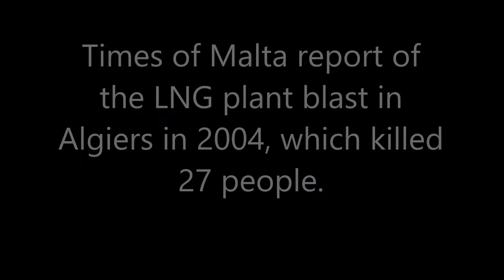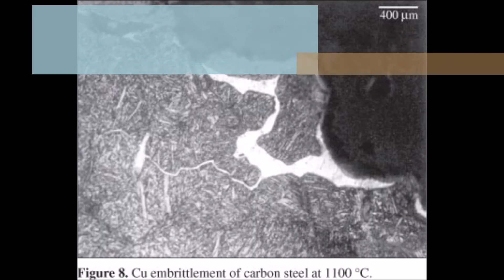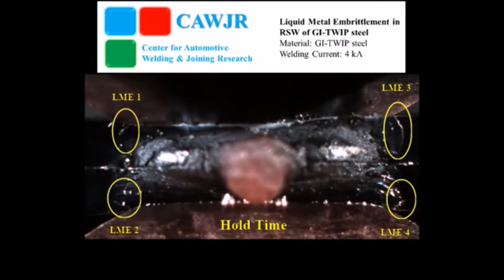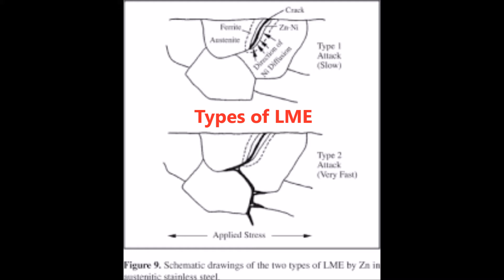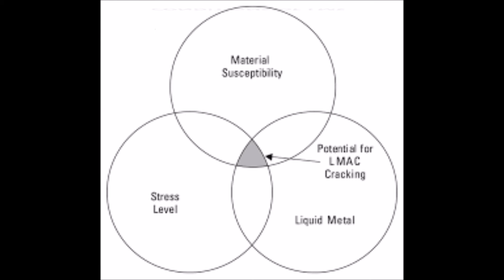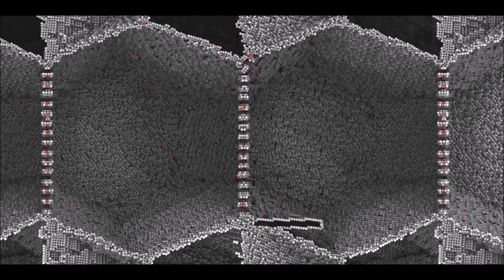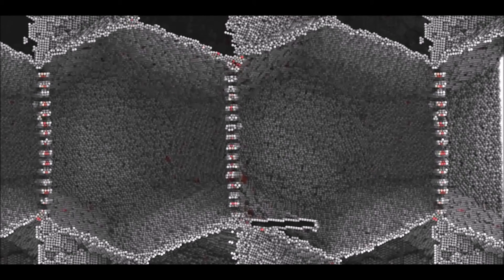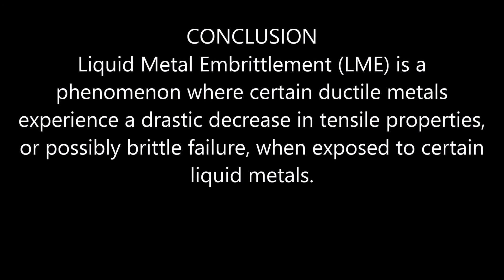Liquid Metal Embrittlement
In 2004 27 people died and 74 were injured in an explosion at an LNG plant in Skikda, 500 kilometres east of the Algerian capital.
A report noted that the explosion was the consequence of a catastrophic failure in one of the cold boxes of Unit 40, which led to a vapour cloud explosion of either LNG or refrigerant. The most probable source of ignition was the boiler at the north end of Unit 40. The report concluded that the escaped gas was from the cryogenic heat exchanger.
After investigation reason found was Liquid Metal embrittlement.
There is a specific combination of liquid metals and stressed metals or alloys that can lead to catastrophic intergranular cracking. During the welding liquid metal induced in the LME suscepted metal and form cracks at four points. This is due to the reason that carbon steels and stainless steels are susceptible to liquid metal embrittlement by zinc and lithium; aluminum and aluminum alloys are susceptible to liquid metal embrittlement by mercury and zinc; copper and copper alloys are susceptible to liquid metal cracking by mercury and lithium.
The liquid metal atoms when adsorbed on a susceptible metal or alloy reduces the metal bond strength within the grain boundary regions of the susceptible metal. Under tensile stress, crack initiates and propagates rapidly along the grain boundaries.
Two types of attack are believed to occur in the process of Zn-embrittlement of austenitic stainless steel,
In Type 1 embrittlement is a relatively slow process, , the FCC austenite structure transforms to BCC ferrite, producing expansion and a stress that initiates cracking.
 In Type 2 embrittlement occurs at a much faster rate, requiring an external stress to facilitate crack initiation.
The mechanism of   liquid metal under stress, certain metals experience a drastic reduction in ductility. It should be pointed out that the loss of ductility takes place in normally ductile metals. Often the phenomenon is seen as the crack propagation associated with a change of the fracture surface from ductile into brittle of an intergranular type.
There are three conditions necessary for LME to occur:
Using a material that is susceptible to LME, such as stainless steels, nickel alloys or age-hardened  alloys
 Stress in the component/part either internal or applied (e.g. fixture) The presence of a liquid filler metal.
The surprising finding could lead to self-healing materials that repair incipient damage before it has a chance to spread. The results were published. The answer turned out to lie in how grain boundaries interact with cracks in the crystalline microstructure of a metal — in this case nickel, which is the basis for “superalloys” used in extreme environments, such as in deep-sea oil wells.

In order to correct an issue in your process that involves LME, you must remove one of the three conditions that cause LME. This could involve using an anneal or stress-relieve heat treatment to the base material, changing the base material to one that is less susceptible to LME or changing the filler metal to one that is of a higher temperature in order to stress relieve the part before the braze material becomes molten on the surface. If any one of these three conditions does not exist or is altered, LME can be avoided.

Other ways to help prevent LME include redesigning part fixtures to relieve stress and heating the joint slowly. This slow heating can be especially helpful for base metals prone to cracking during brazing, including brasses, nickel-silvers, phosphor-bronzes and silicon bronzes.

CONCLUSION:
Liquid Metal Embrittlement (LME) is a phenomenon where certain ductile metals experience a drastic decrease in tensile properties, or possibly brittle failure, when exposed to certain liquid metals. Knowing the conditions under which LME can occur-and how to avoid it-will reduce your scrap rate, improve the quality of your parts and increase the efficiency of your operation.